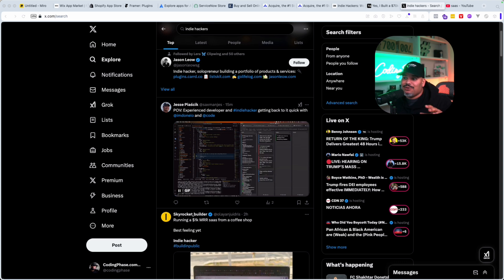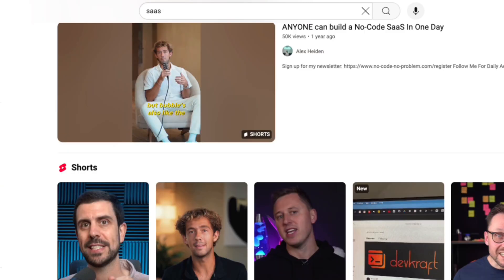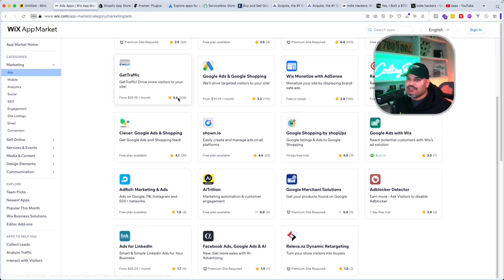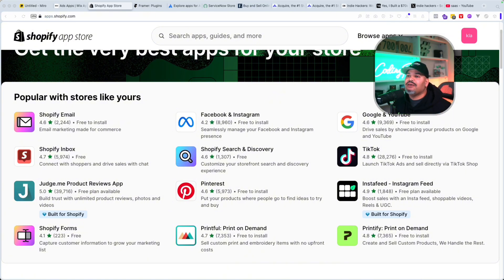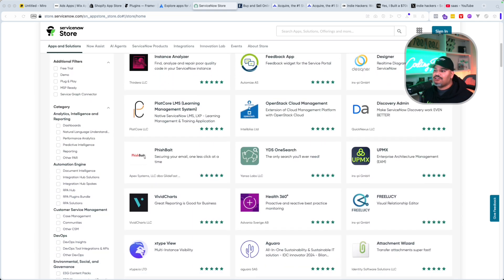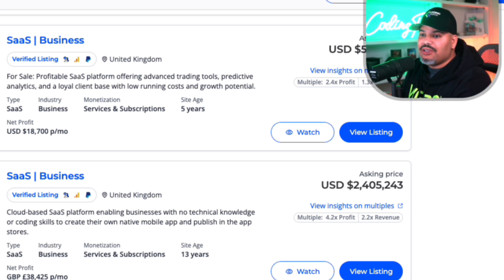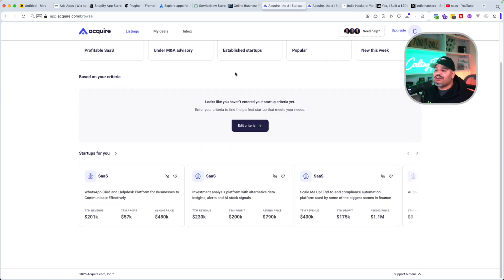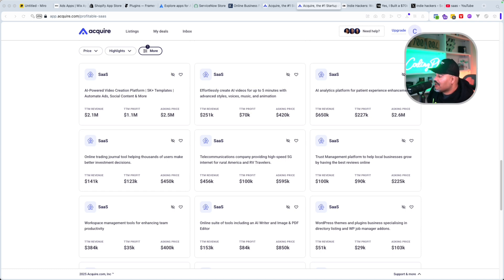SaaS Niches That Print Money (And How to Find Them Quickly)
Looking to build a profitable SaaS but not sure where to start? 🚀 In this video, I'll break down some of the hottest SaaS niches that generate consistent revenue and show you how to identify lucrative opportunities quickly. Whether you're a solo developer, a small team, or just getting started in the world of software as a service, these tips will help you fast-track your journey to success.

👉 What you'll learn:
0:00 SaaS Niches That Print Money (And How to Find Them Quickly)
0:21 Online Flexers - Social Media Influencers
2:48 3rd Party Market Places
7:00 Online Business Exchanges
10:53 Distribution

Don’t waste time building tools no one wants. Learn how to uncover the right ideas, validate them fast, and start printing money with your SaaS! 💰

👨‍💻 Want to learn these skills step by step and start freelancing today? Join CodingPhase.com and become a Diamond member for access to all the courses, coaching, and tools you need to succeed.